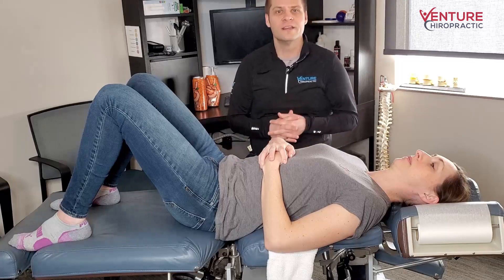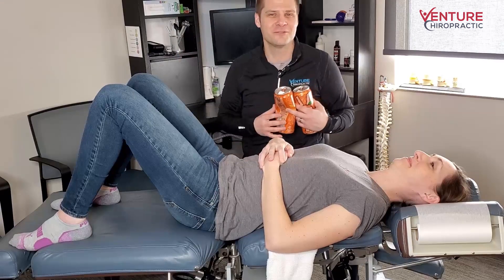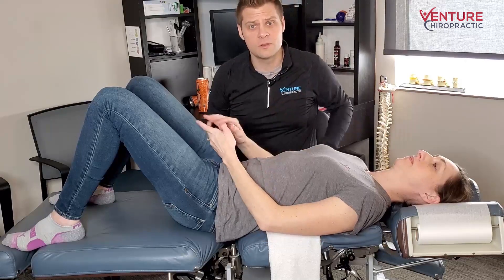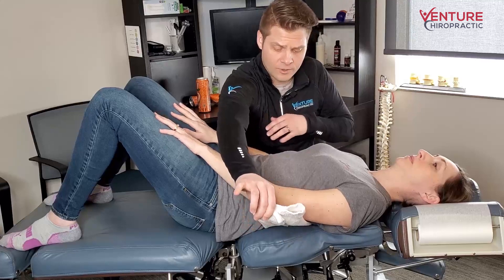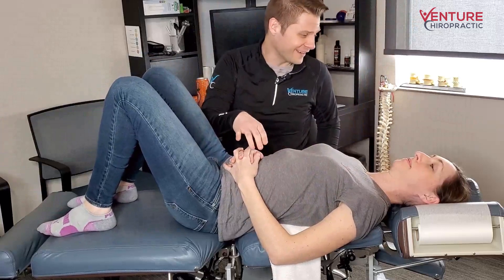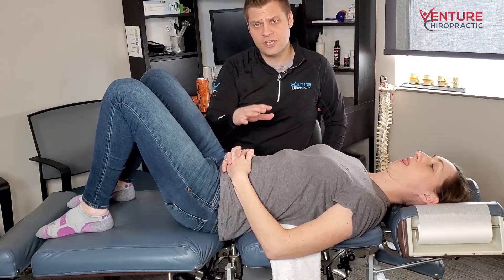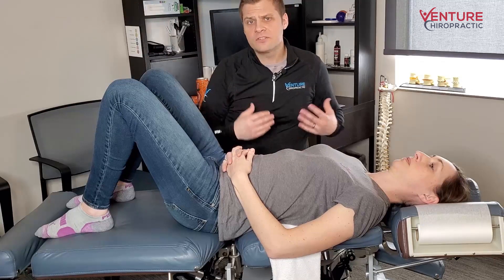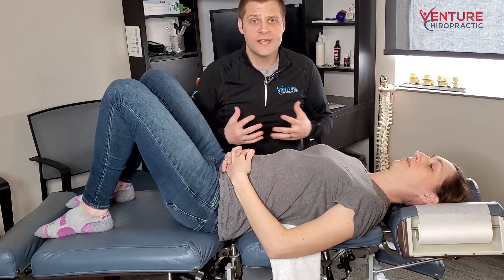What does this have to do with back pain / Venture Chiropractic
We are located at 3252 51st St S Ste A Fargo, ND 58104